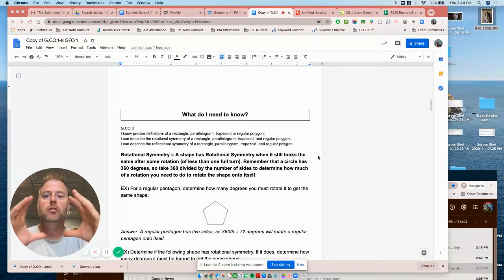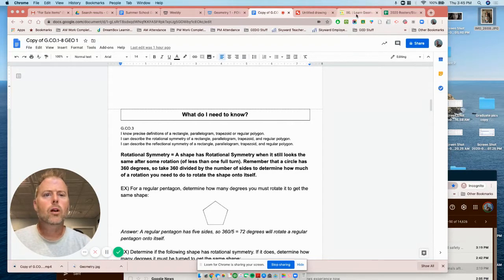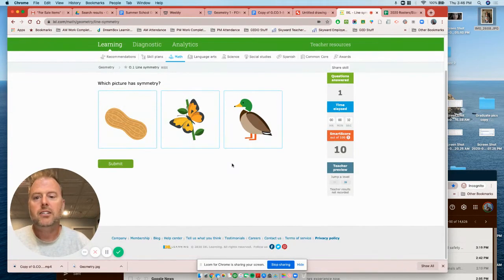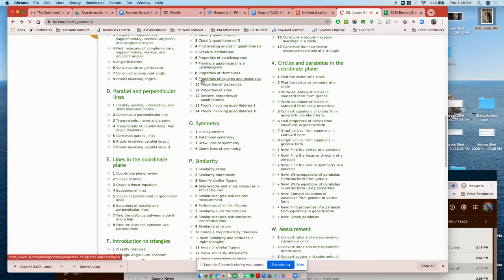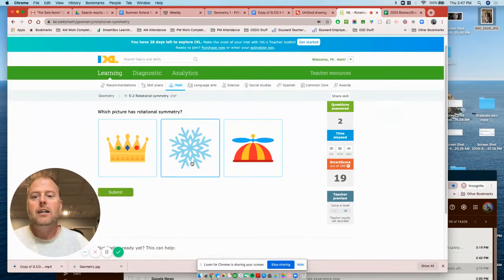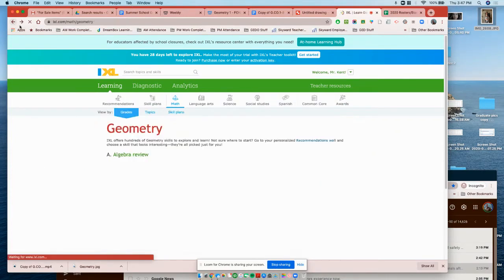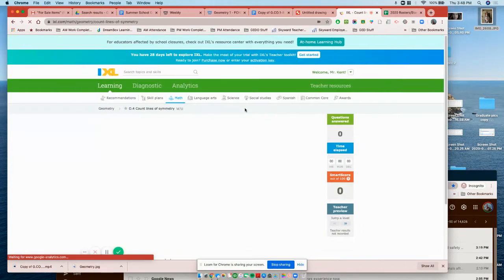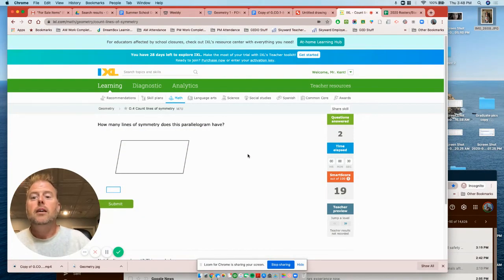Types of Symmetry